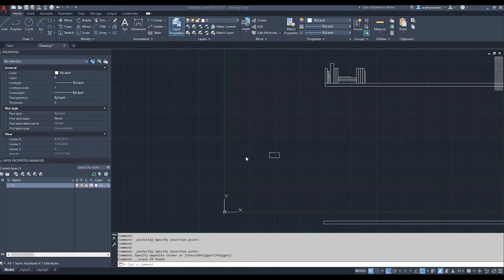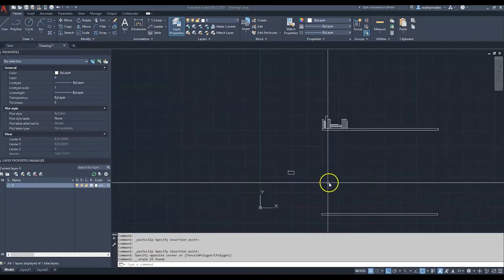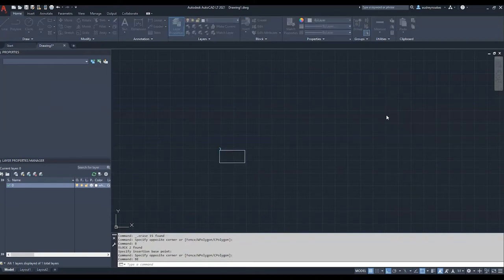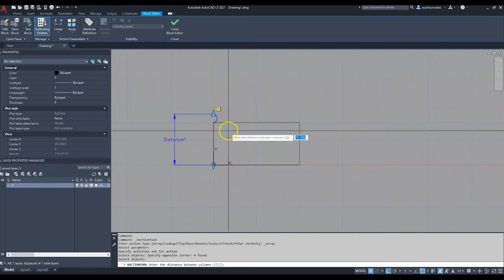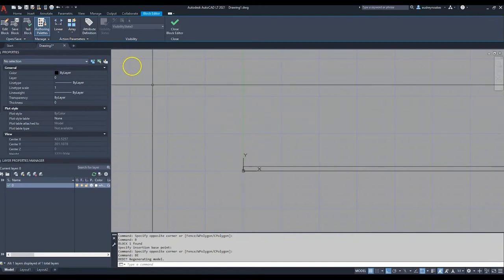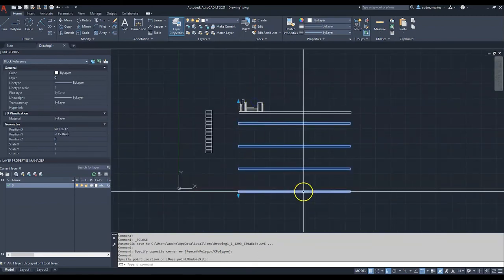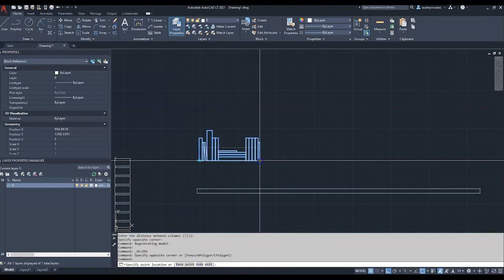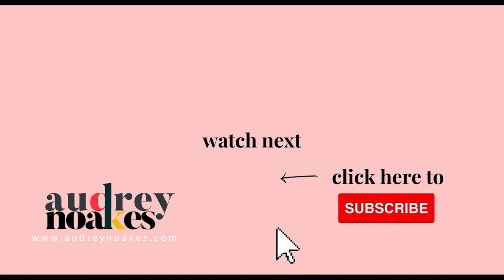How to make a dynamic CAD block with an array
How to add a parameter and action to an AutoCAD block that creates a linear array in a drawing. Useful for things like wall sections, repeated built-in elements, even décor.

MY TOP BLOG POSTS:
10 Rules to become a Sketchup Superhero if you’ve just started